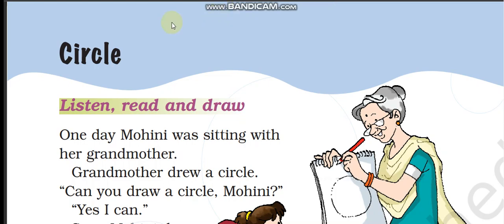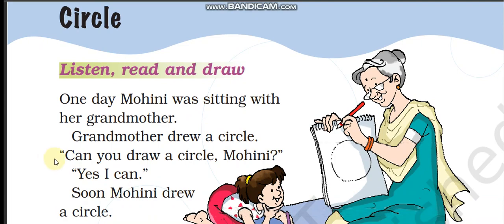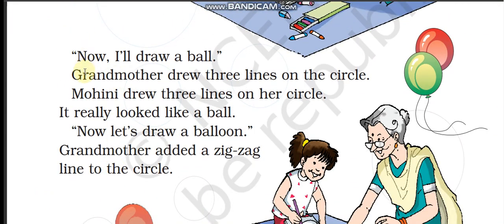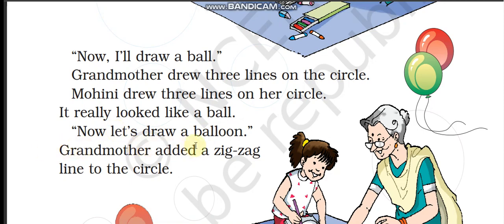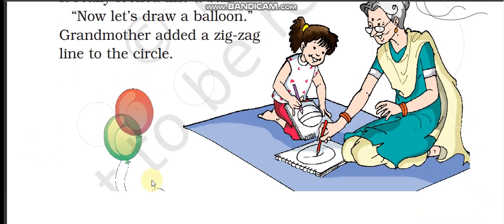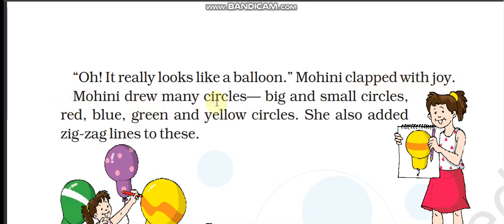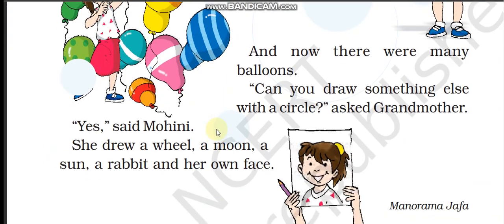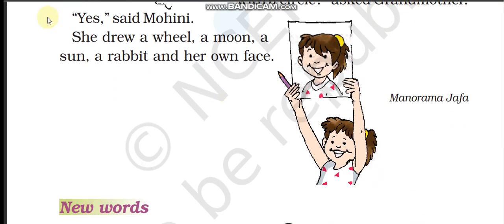NCERT MARIGOLD ENGLISH CLASS 1 UNIT 5 PART 2- CIRCLE